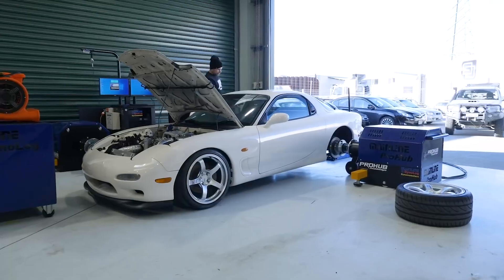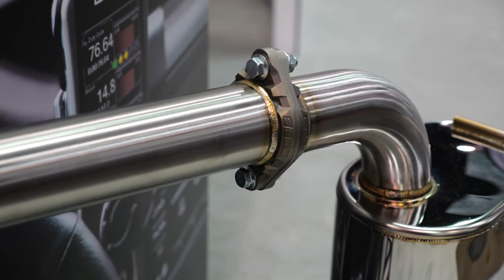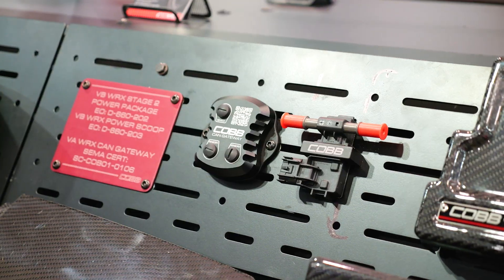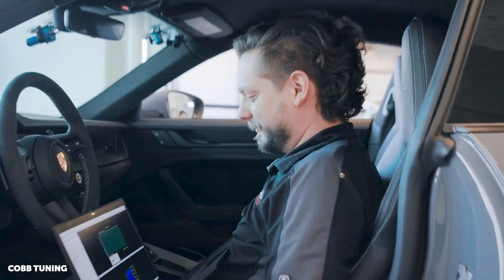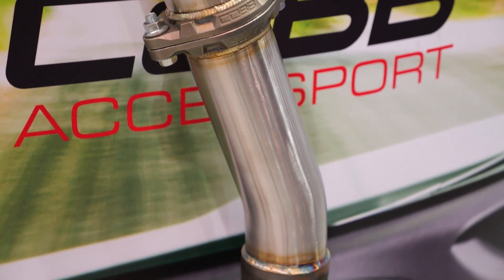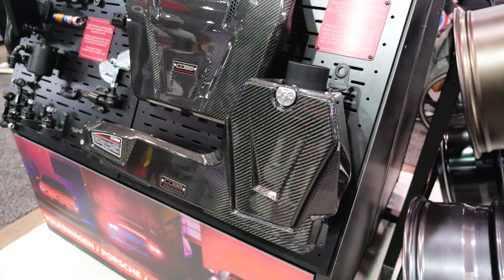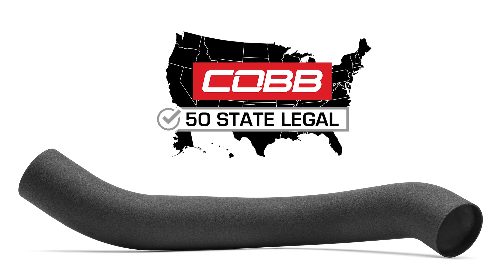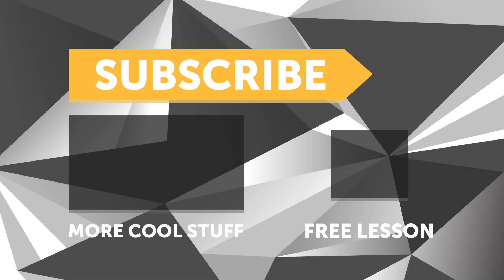Why all the fuss? | Executive Order Approval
🏎️ Building a fast car? Get $400 OFF the all-inclusive VIP online course package deal
🦵Kickstart your EFI Tuning knowledge.

Why don't OEMs tune for the maximum reliable performance and what's all the fuss about over emissions compliance in the United States 'street legal' modified car scene?

Emissions compliance might not be the most exciting topic, but if you're tuning a street car, ignoring it could land you in serious trouble. We're joined by Chris Mountain from @cobbtuning to break down how emissions regulations have changed, what CARB (The California Air Resources Board) EO (Executive Order) certification really means, and how you can still make large power gains while staying '50-state' legal within the regulations the EPA (Environmental Protection Agency) has developed and enforces (like it or not).

Covered during this SEMA show interview is why OEMs tune for lambda instead of maximum performance, how hardware mods like intercoolers and turbo upgrades affect emissions, and the rigorous (and expensive) testing companies like COBB are now going through to ensure compliance. Plus, find out how you can achieve 20-30% power gains without risking fines or legal headaches.

If you're modifying a street car in the USA and need to keep it legal, this is a must-watch.
TIME STAMPS:
0:00 - Street Car Legalities
0:15 - Chris Mountain - COBB Tuning
0:20 - What's Changed?
1:00 - Modifications Vs Emissions
1:20 - What Is Measured?
1:40 - Rich Vs Lean Vs Lambda
2:15 - Component Protection
2:28 - Catalytic Converter & Fuel Cooling
2:40 - Modelling Vs Sensors
2:58 - Adding More Power Legally
3:40 - CARB EO Testing
4:25 - Testing Vs Certification
4:46 - 'Hard Parts'
5:10 - Turbos & Intercoolers
5:28 - Potential Power Gains
6:33 - No Fines
6:50 - 50 State Legal
7:10 - BUILD.TUNE.DRIVE